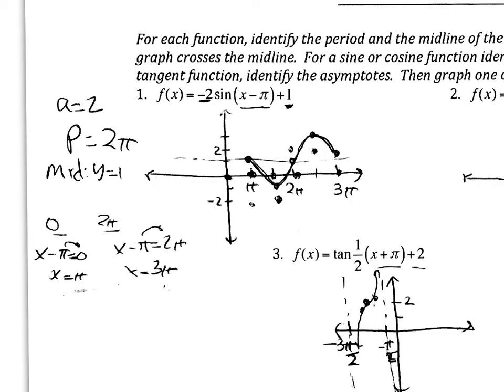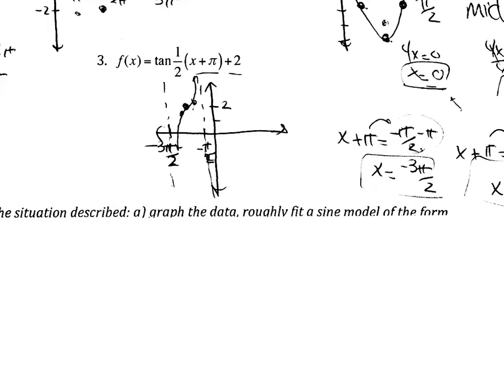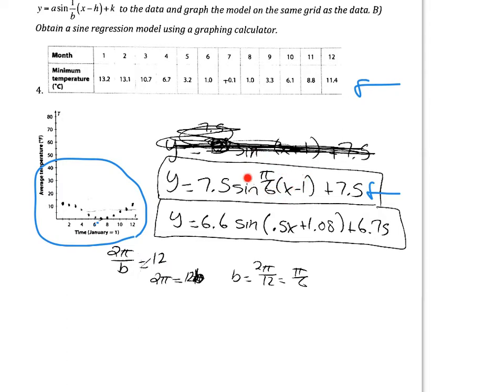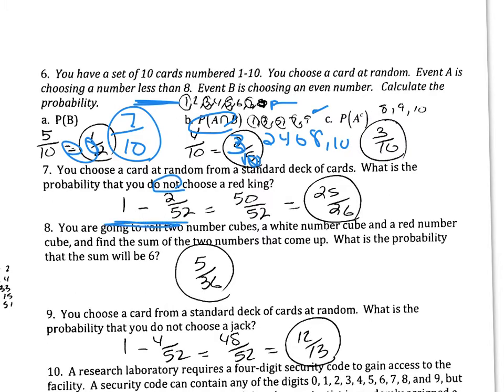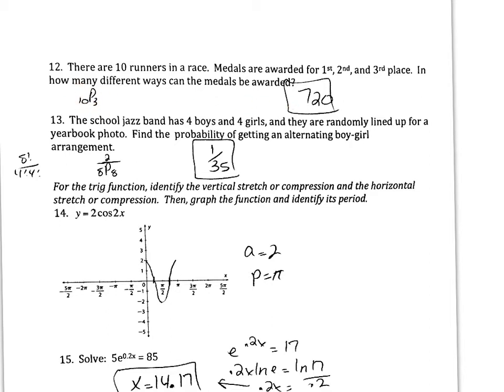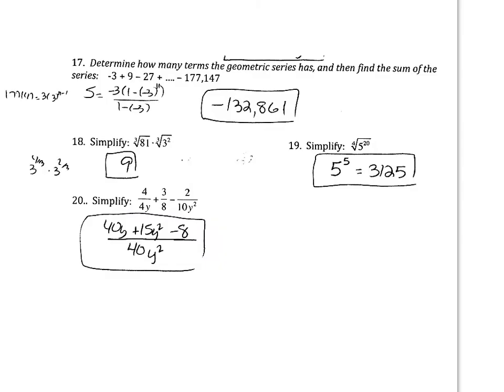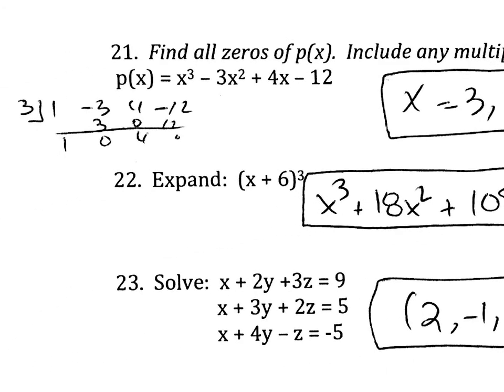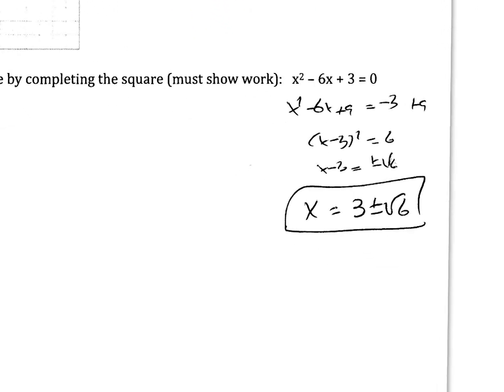Cp practice test 15 mb